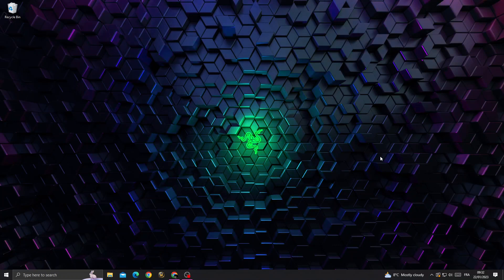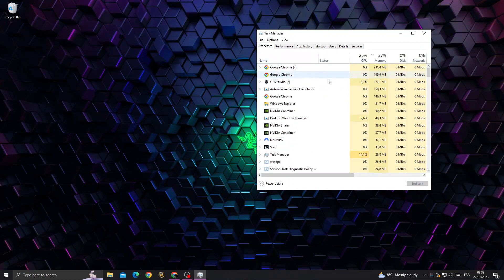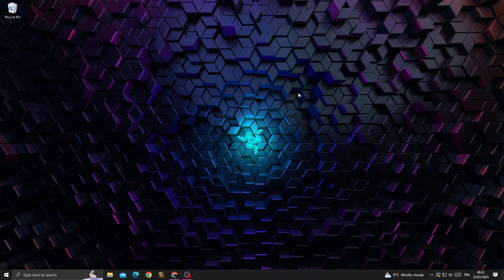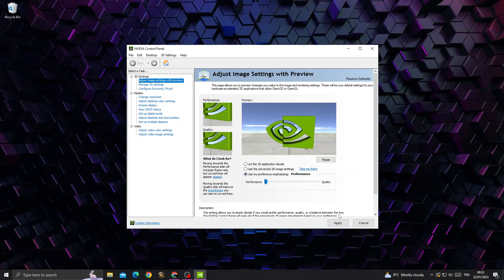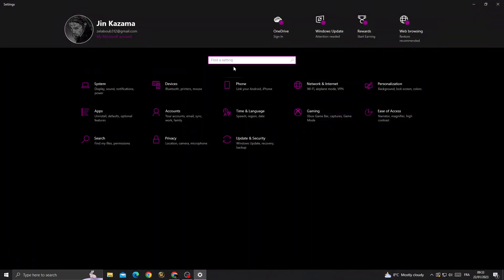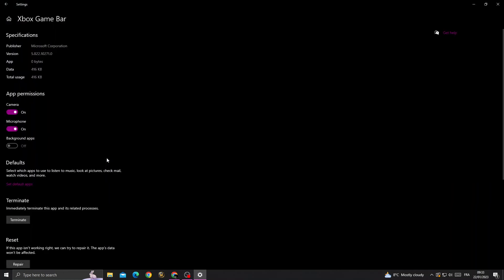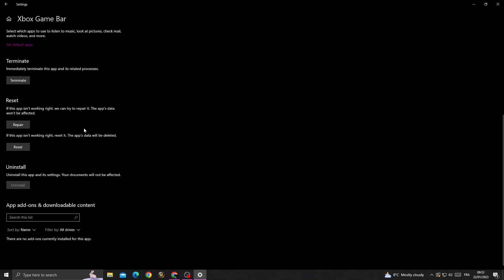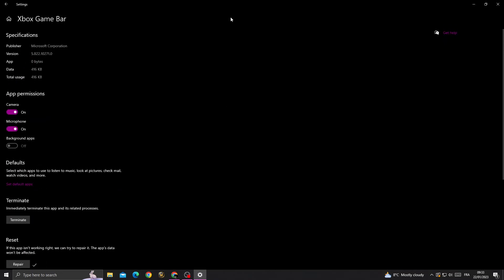MINECRAFT EXIT CODE 1 FIX | How to Fix Minecraft Error Code 1 EASY GUIDE 2025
MINECRAFT EXIT CODE 1 FIX | How to Fix Minecraft Error Code 1 EASY GUIDE 2023

in this video we discuss :